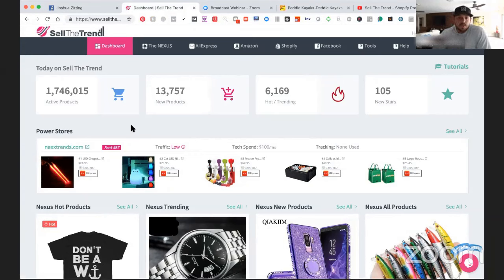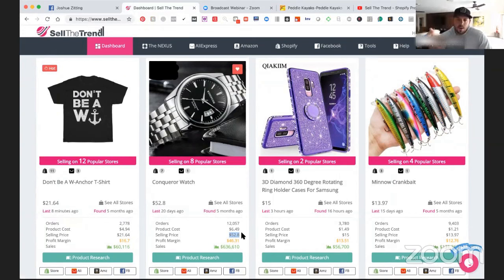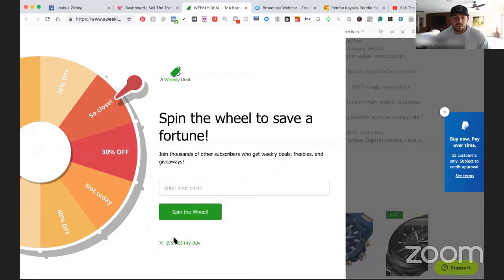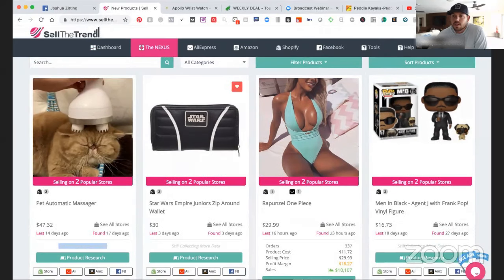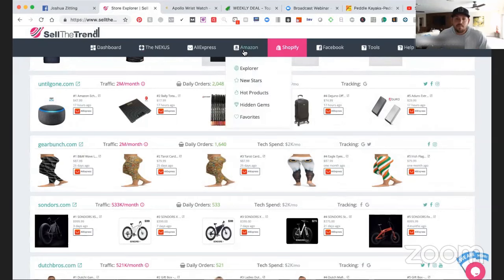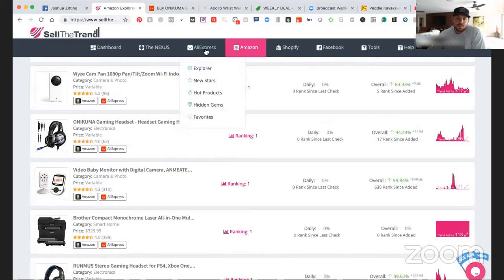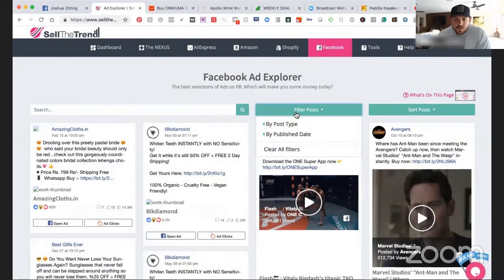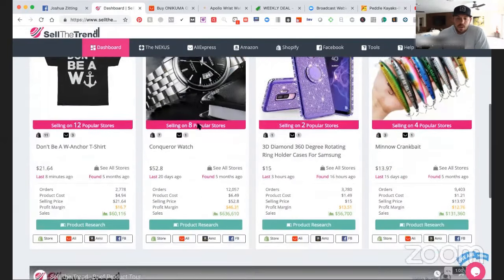Sell The Trend - Shopify Product Discover App In Review | Full Demo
Sell The Trend really is the next generation of product discovers for Shopify Store owners.  In this video, I do a full breakdown of the app.

In this product review of the sell the trend I talk about how you can continue to find hit after hit niche selling products for your Shopify e-commerce stores in a matter of minutes.   You get direct link access to thousands of Shopify stores, facebook ads, Amazon listings, and the brand new NEXUS software.  Before this, you need 2-4 different apps or software to do what this one software does.  It allows you to easily compare Trending Shopify store results, so you don't have to guess anymore on what to sale.

Translated titles:
Vender la tendencia-Shopify Product Discover App en revisión | Demo completa

Verkaufen Sie den Trend-Shopify Product Discover App im Rückblick | Vollständige Demo

Vendre la tendance-L'application Shopify Product Discover en revue | Démo complète

Venda a tendência-produto Shopify Discover App em revisão | Demonstração completa

ट्रेंड को बेचें-शॉपिफाई प्रोडक्ट डिस

出售趋势-Shopify产品发现应用程序正在审查|完整演示

出售趨勢-Shopify產品發現應用程序正在審查|完整演示

トレンドを売る-Shopify製品レビューアプリを発見|完全なデモ